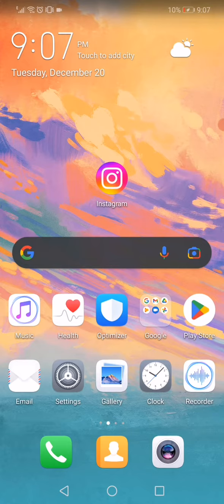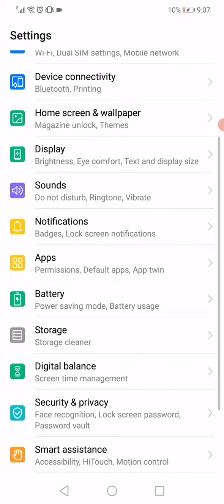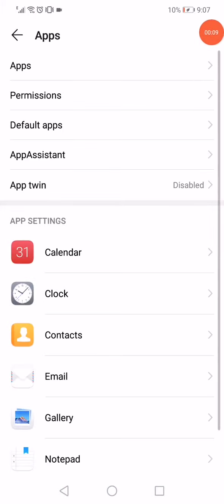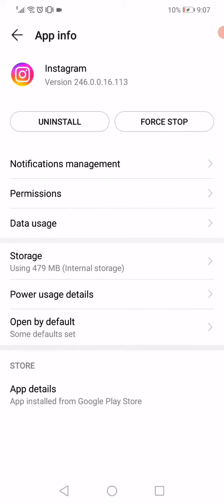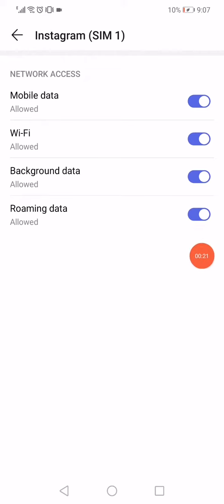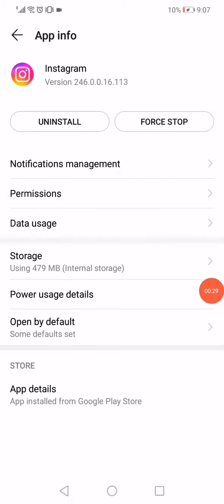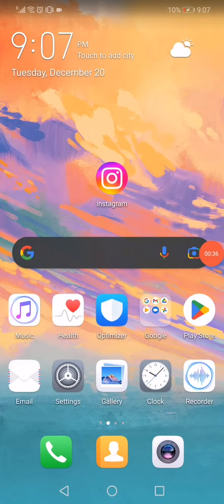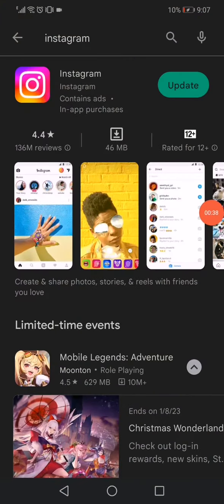How To FIX Instagram Feedback Required Error!